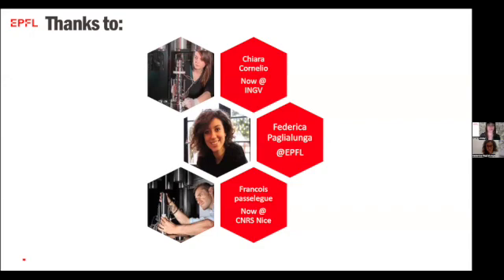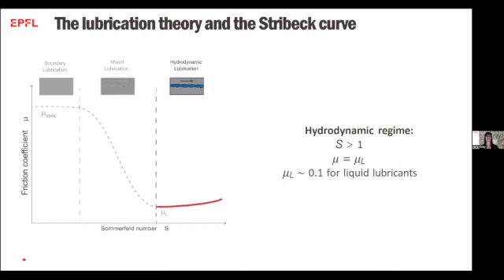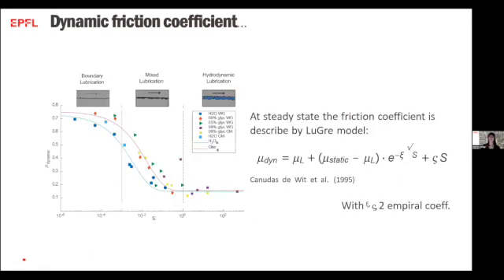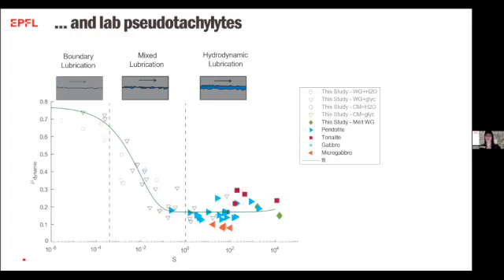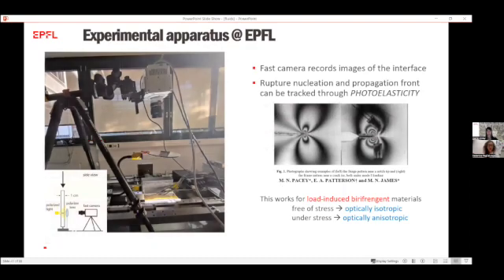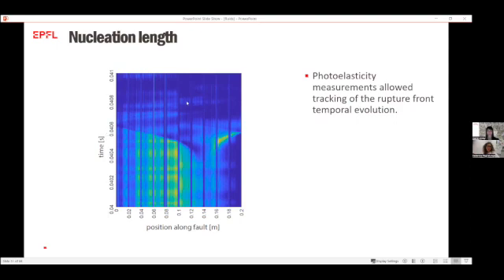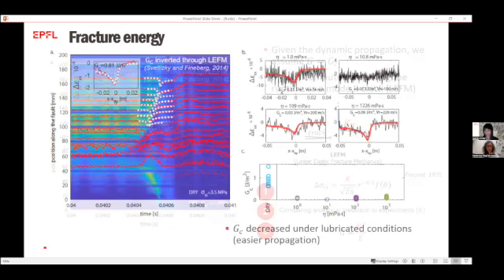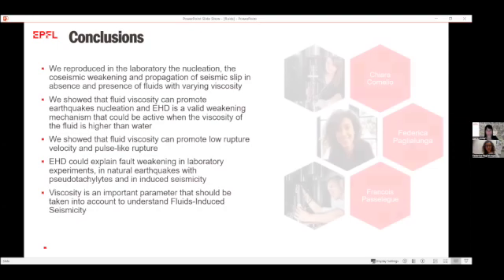Violay - Mechanical behavior of lubricated faults during earthquake nucleation and propagation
Marie Violay, EPFL
Frederica Paglialunga, EPFL

Natural and human Induced Fluid Earthquakes (FIEs) have been observed and recorded for decades. These events can be responsible for significant human, economical and infrastructure damage. FIEs result from the interaction between fluid pressure perturbations, in-situ stresses, frictional and rupture processes at micro to macro scales, and the geometric complexity of the fault zone. Methods for risk assessment and forecasting (in terms of time, location and magnitude) of FIEs require a sound physical basis. However, much of the primary parameters controlling FIE dynamics cannot be measured by geophysical methods. Thus, to establish new general constitutive physical FIE laws, the temporal- and spatial-scale dependence of FIEs should first be properly investigated in the laboratory. here we studied the influence of viscous lubricant in the nucleation and propagation of spontaneous frictional ruptures. We adopted a multi-scale experimental approach.